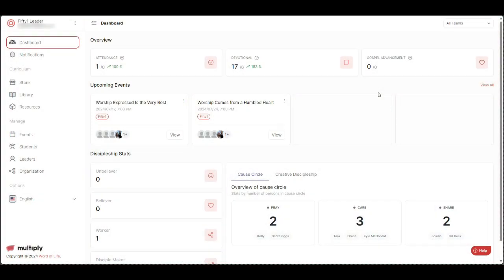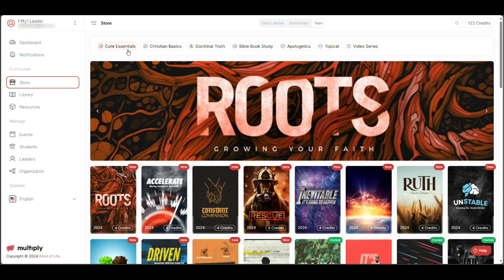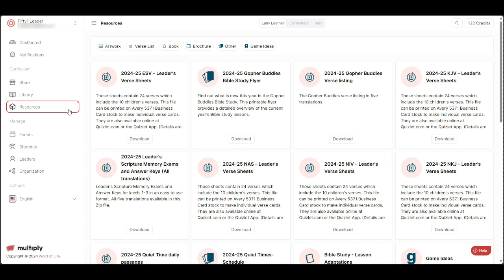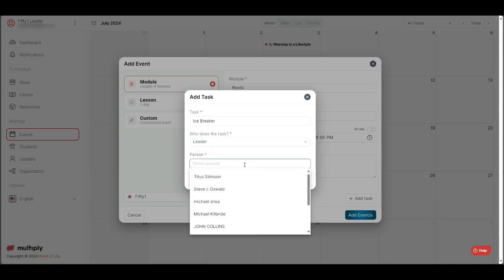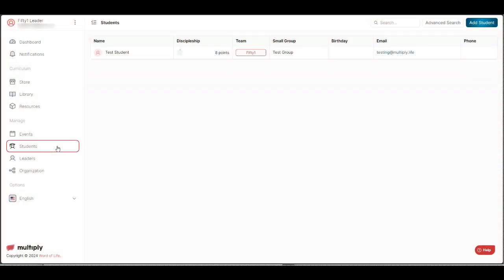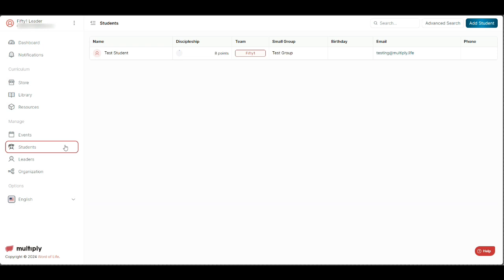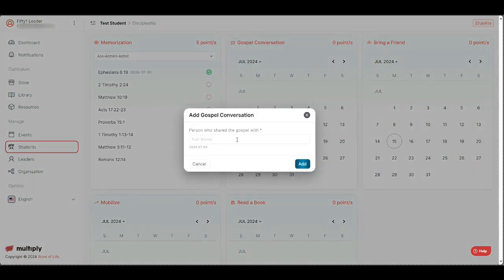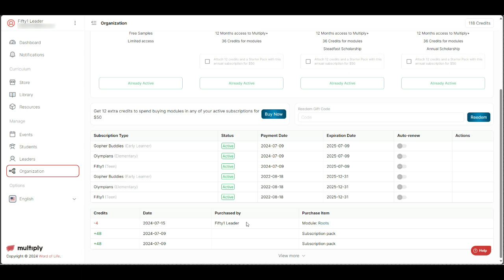Multiply Full Walkthrough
Michael walks through the new app focusing on the features for a Fifty1 Student Ministry Leader